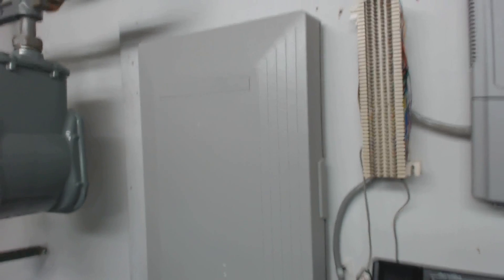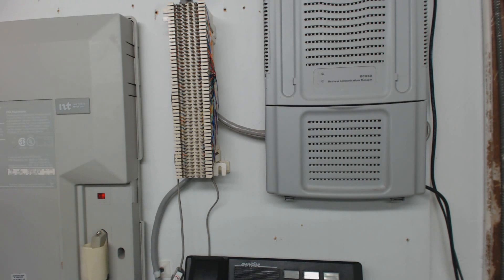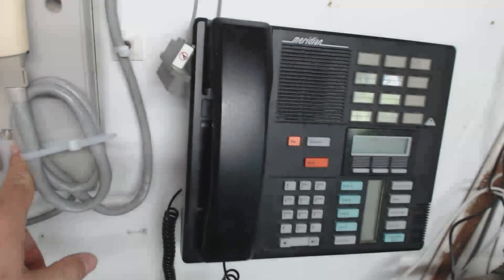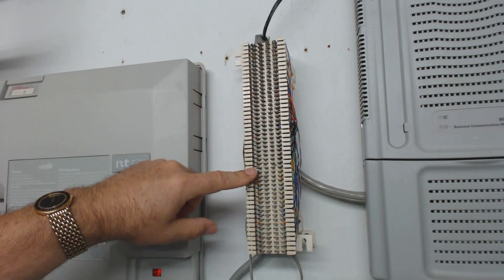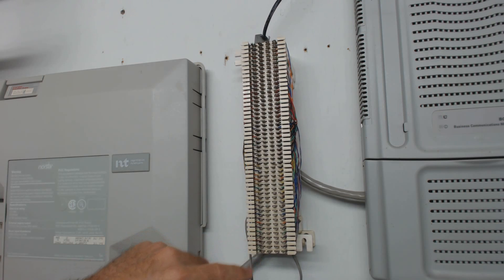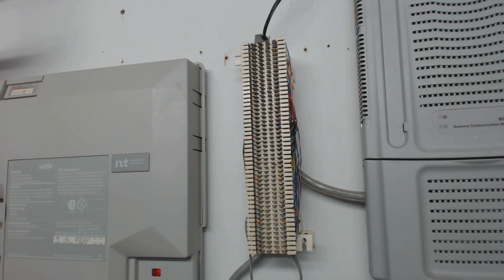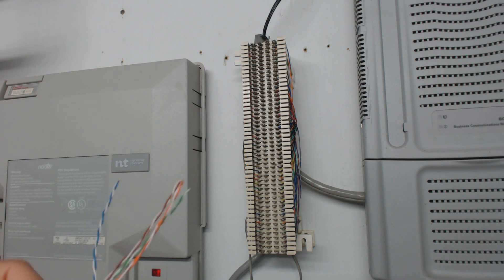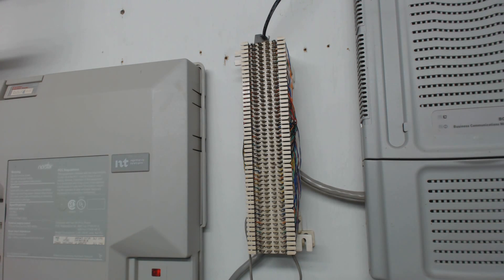Norstar 6x16 KSU Wiring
shows how to connect the lines, stations, Music-on-hold, and paging to the Nortel Norstar 6x16. The lines connect to the

You can find the "installers guide" on the nortelguy.com website.  This contains a wiring chart.
If you need help with basic telecom concepts such as color code, wring jacks or 66 blocks, check out diytelecom.com